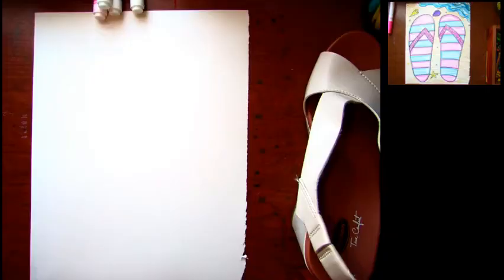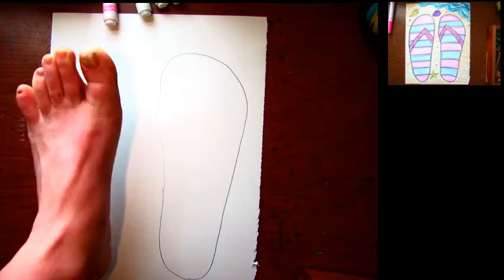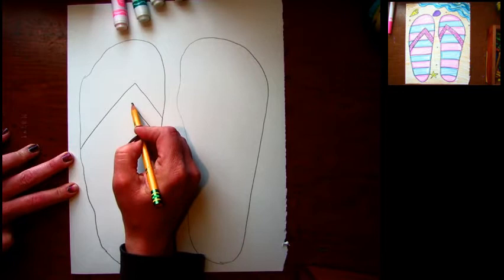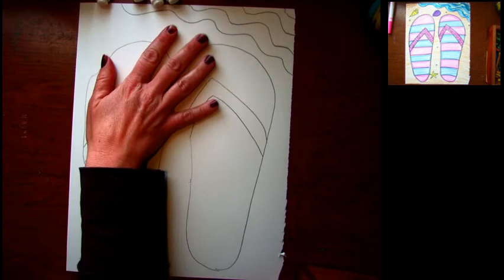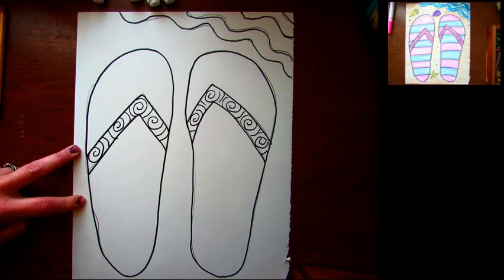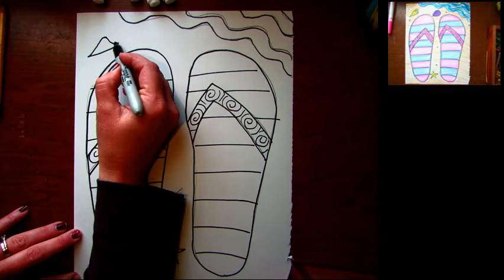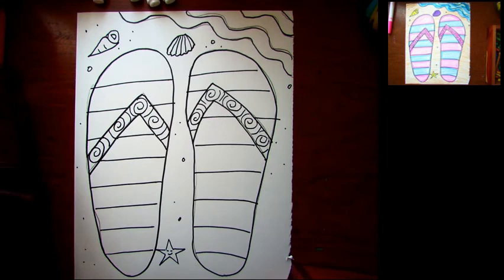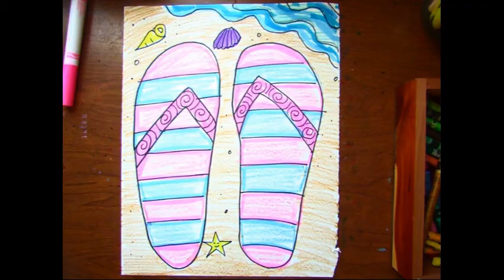Draw with Ms. Vella: Beach Sandals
Use some simple tracing and drawing techniques to design your own pair of beach flip flops.